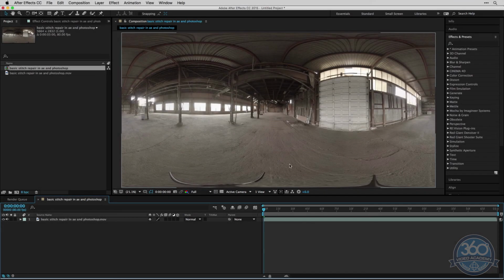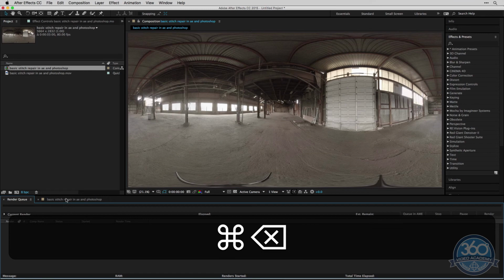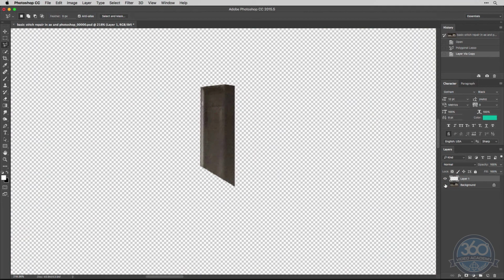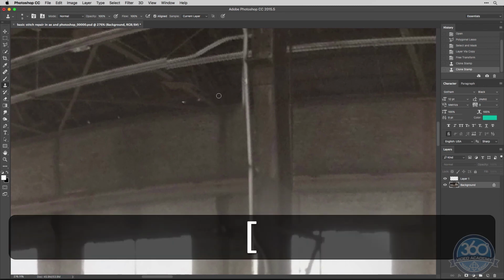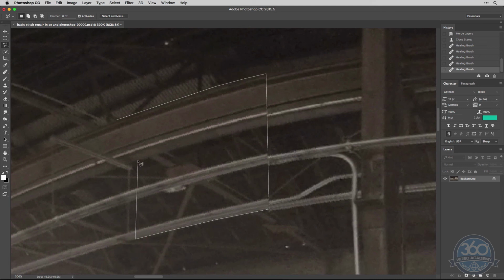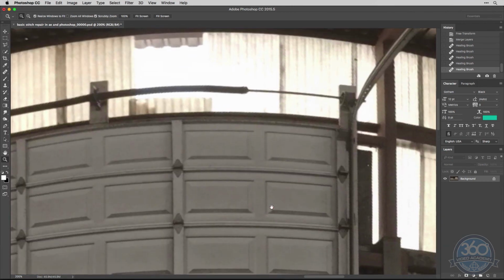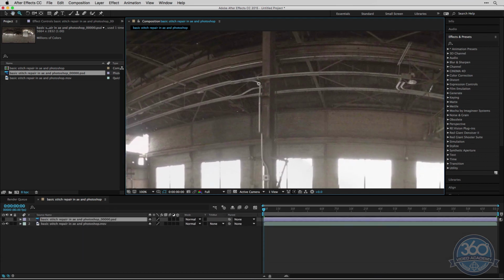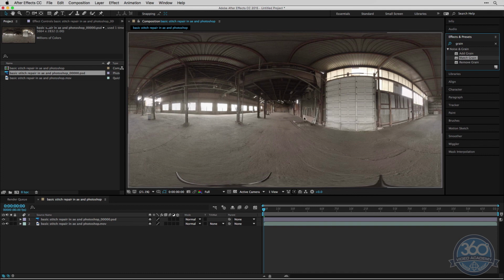Fixing Stitching Errors on 360° Video Back in the Good ol Days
…before it was easy.